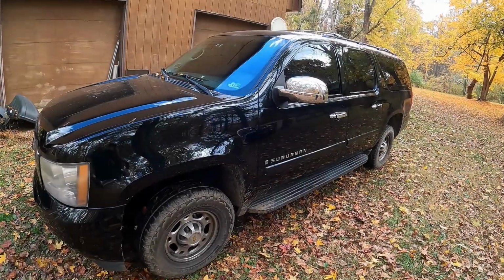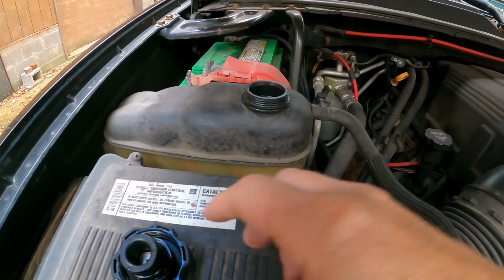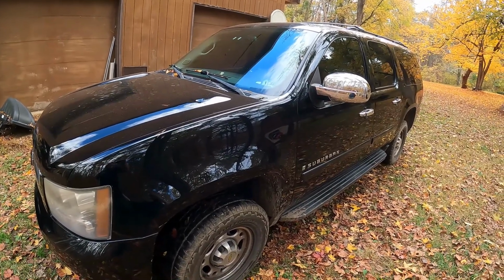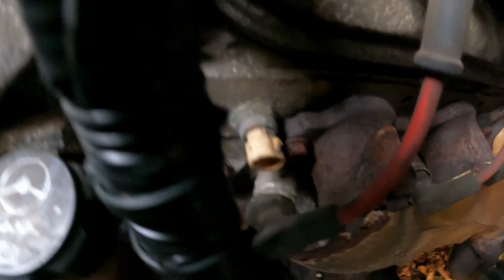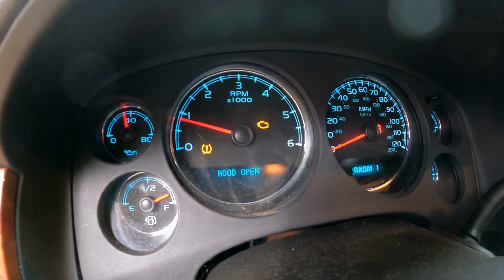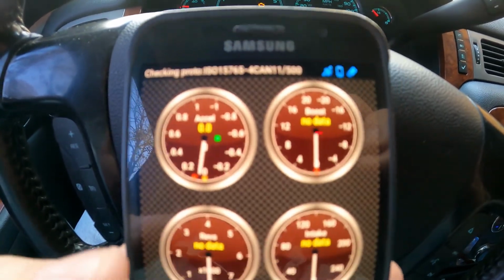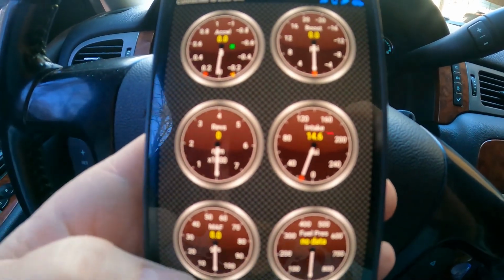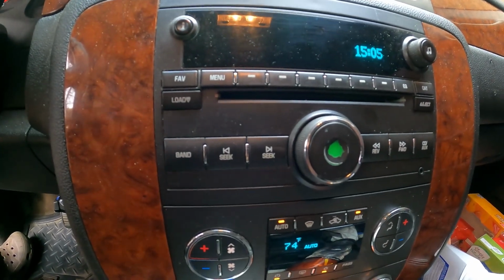Engine Hot A/C Turned Off on Suburban 2500 Fixed | P0118 Code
Code Reader

Dorman Temperature sensor connector

Engine Hot A/C Turned Off reading on dash

Code P0118 - Engine Coolant Temperature Circuit - High Input